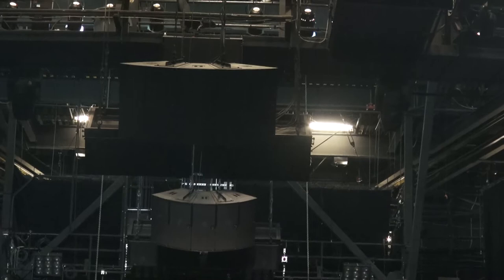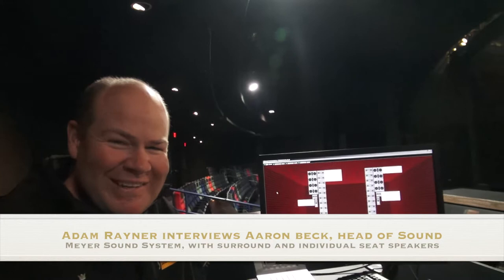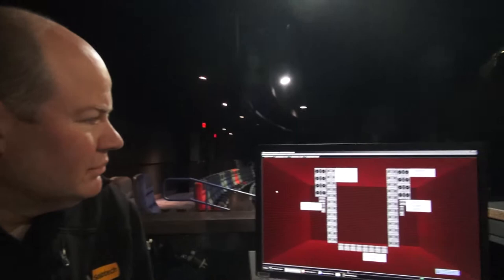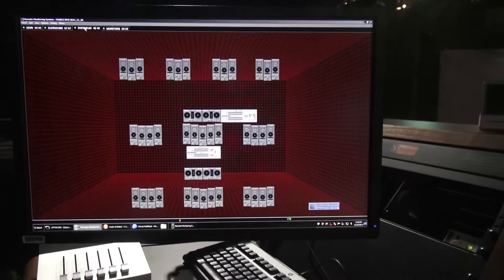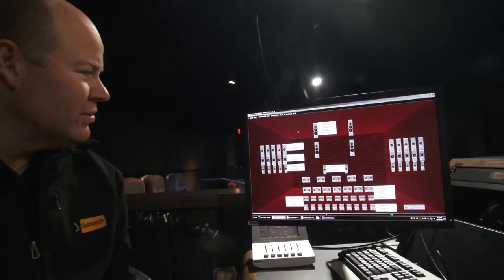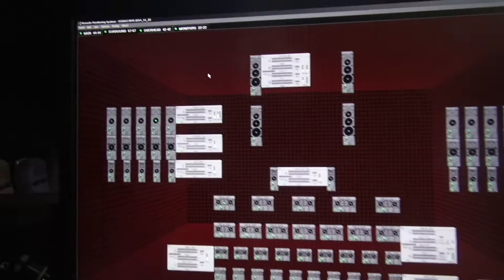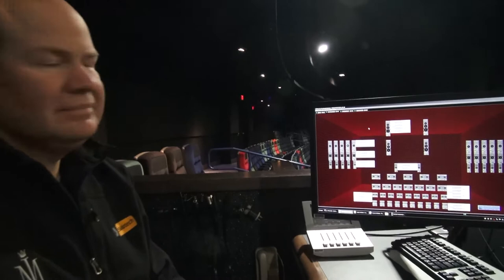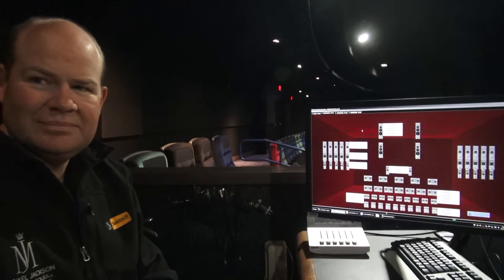MEYER SOUND SYSTEM USED AT Michael Jackson ONE™ show by Cirque Du Soleil®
Adam Rayner gets privileged access to Mr. Aaron Beck, the head of sound of the Michael Jackson ONE show by Cirque Du Soleil at the Mandalay Bay Hotel, Las Vegas. See just how MANY speakers are used to get that intense experience, including a left/centre/right loudspeaker behind every single audience member's head!